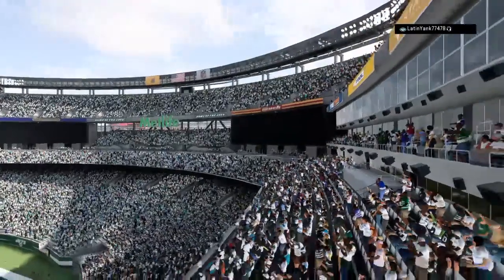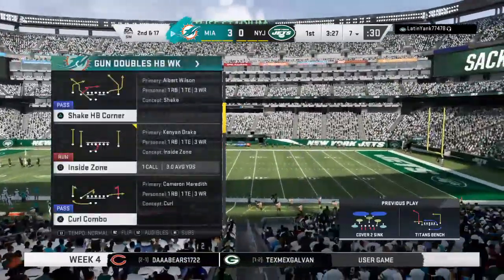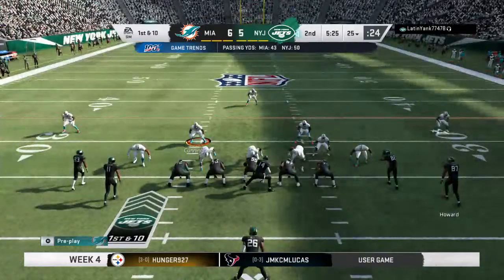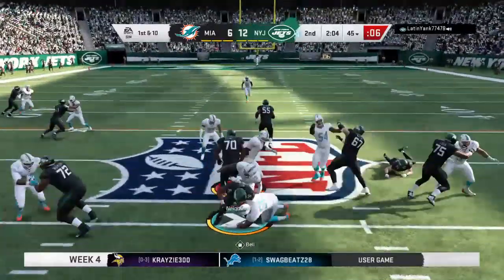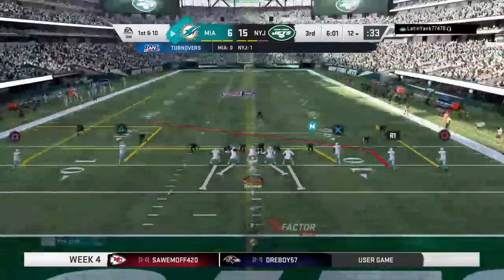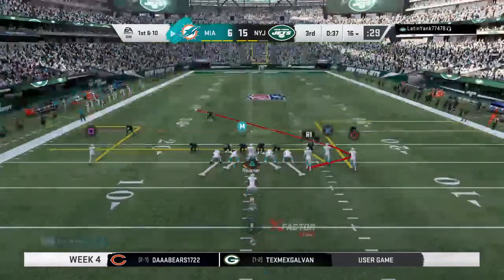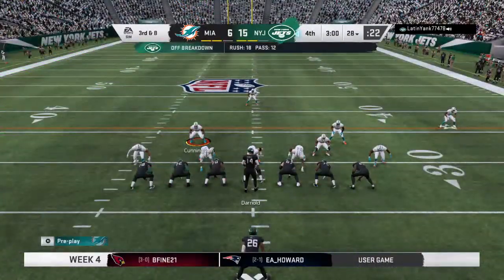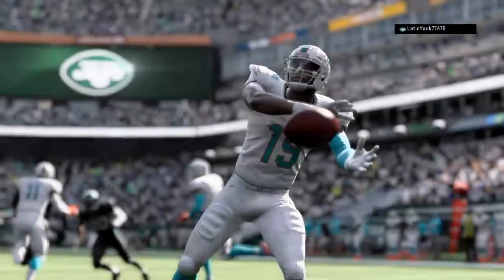smartremarkhost's Live PS4 Broadcast